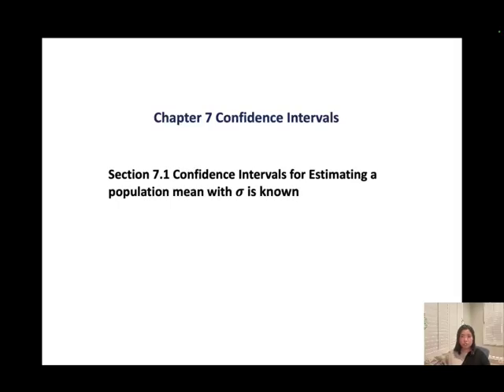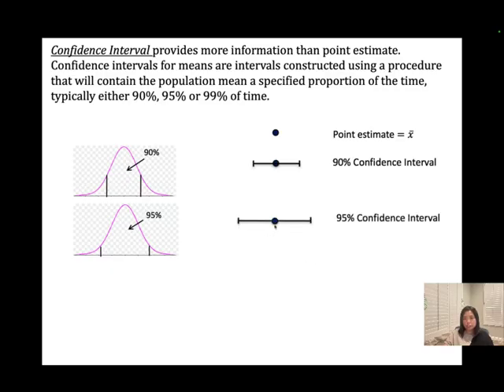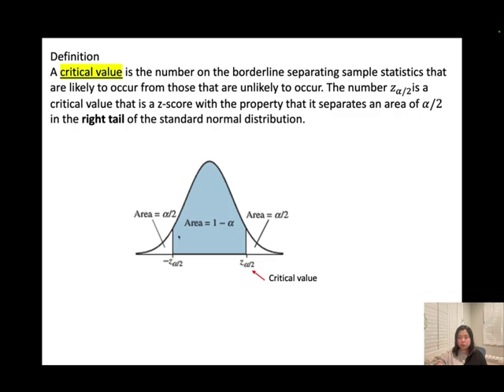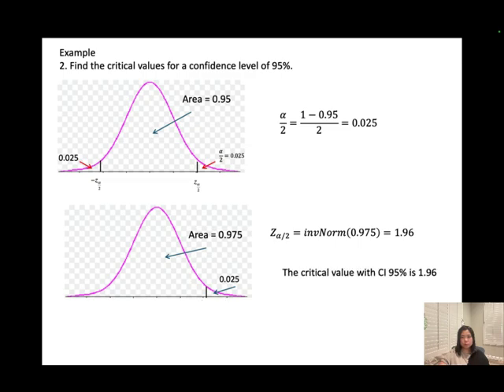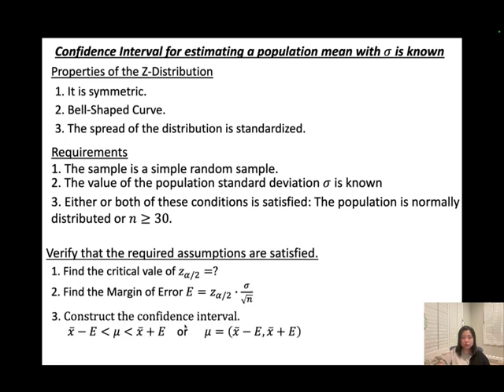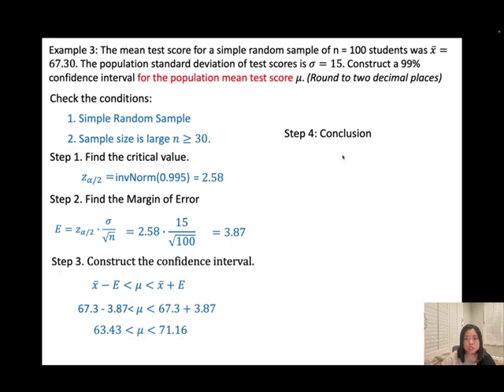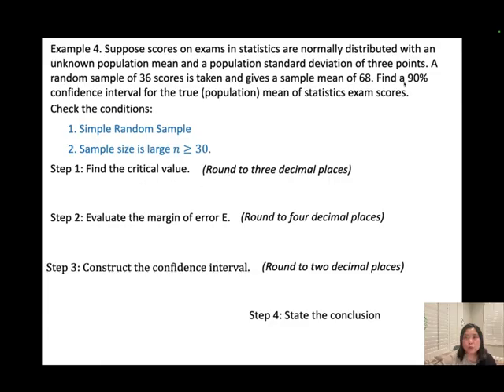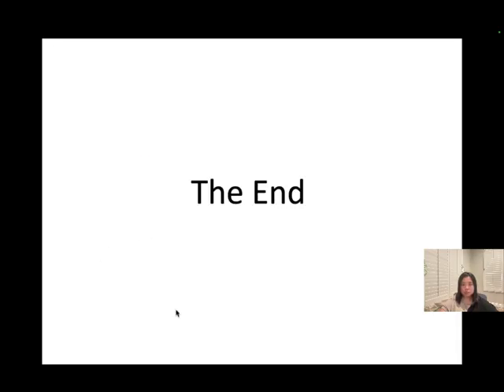S7.1 CI for population mean with known standard deviation